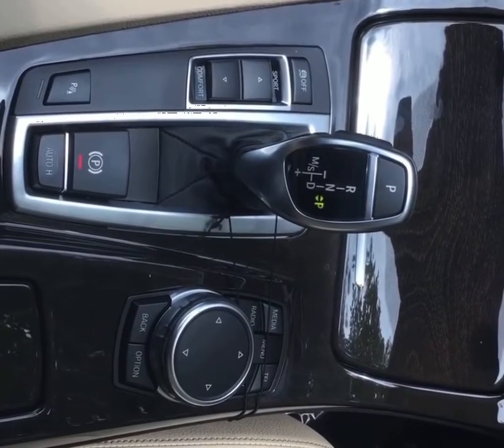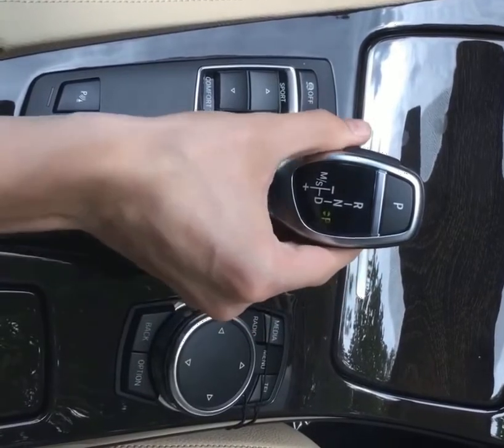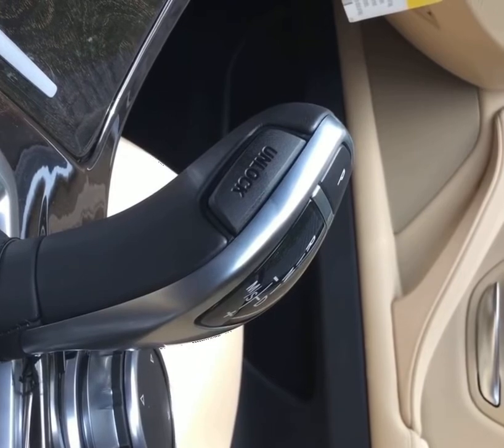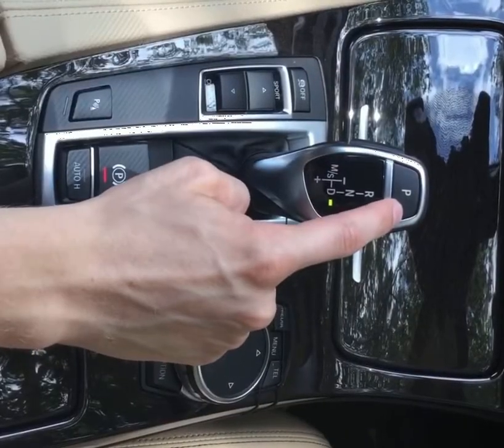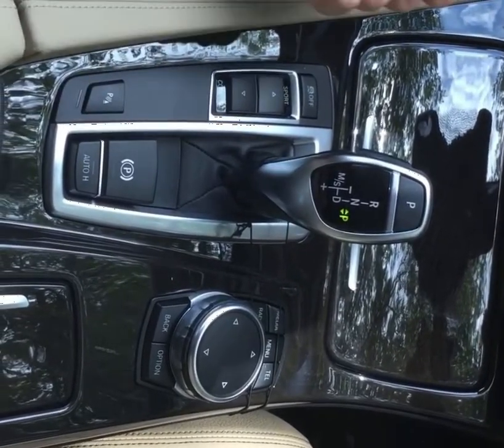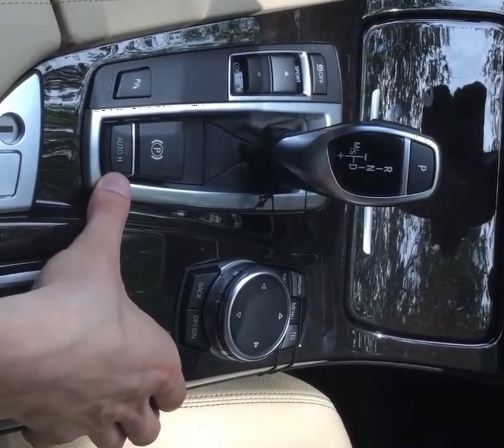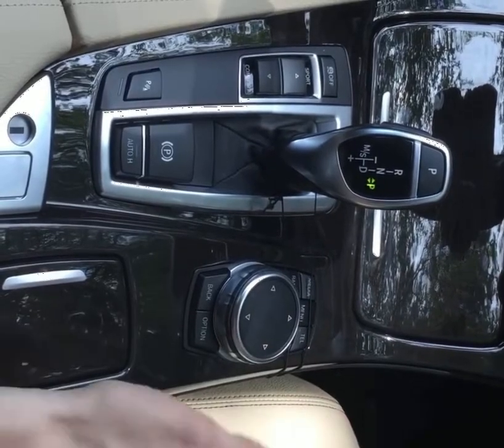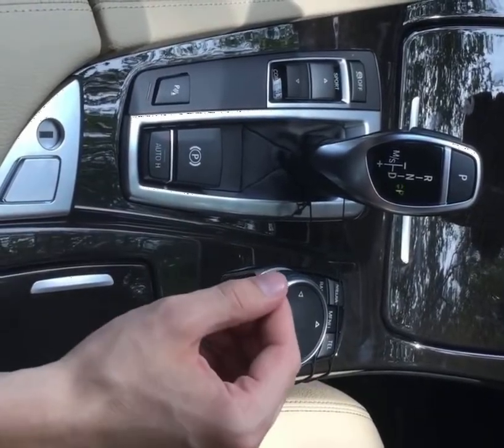How to use BMW Electronic Shift in less than two minutes